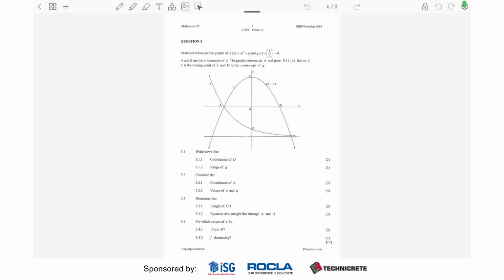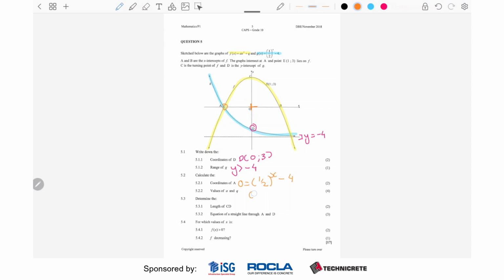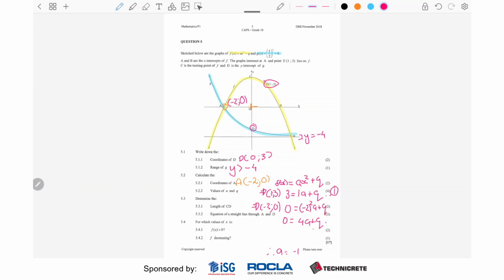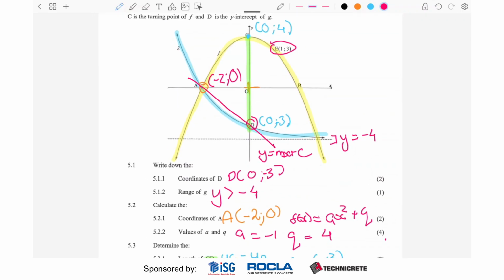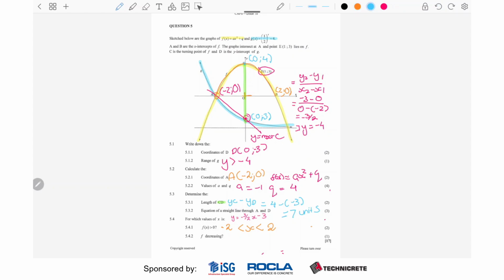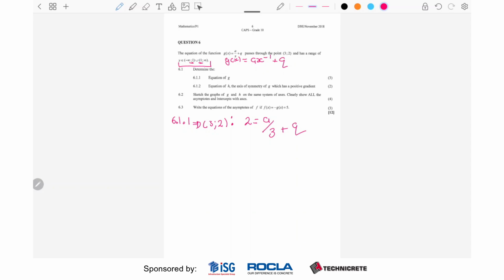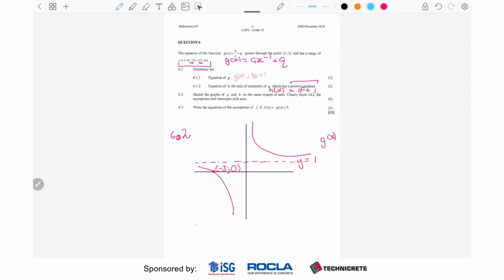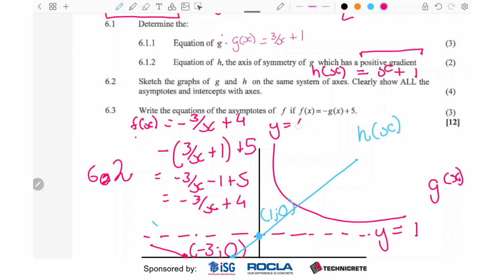GRADE 12 DBE MATHS PAPER 1 QUESTION 5 -6 JUNE 2018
GRADE 12 DBE
MATHS
PAPER 1
QUESTION 5 -6
JUNE 2018